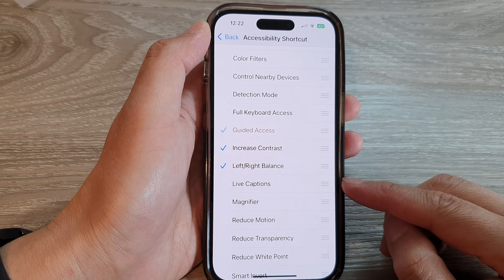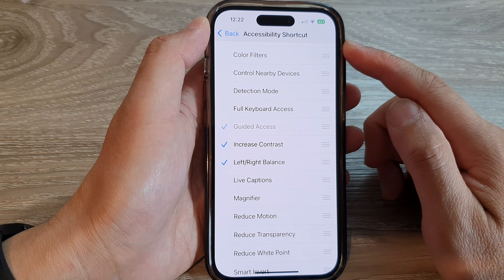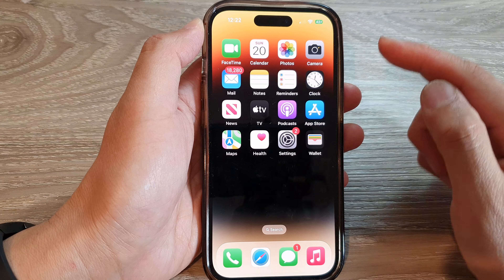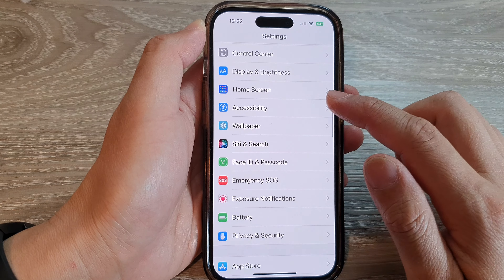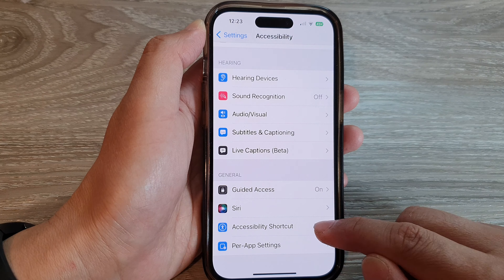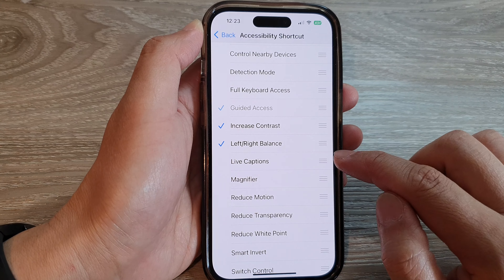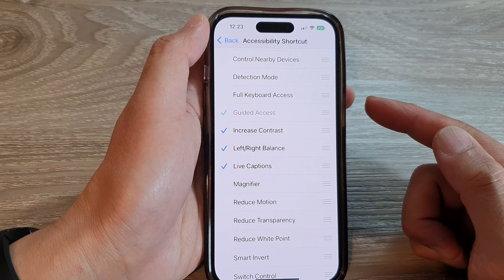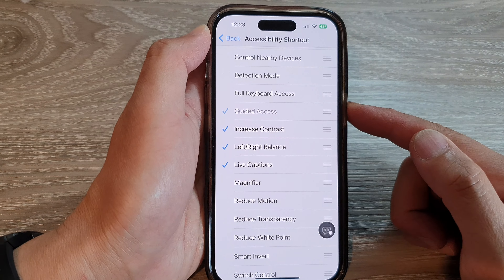iPhone 14's/14 Pro Max: How to Add/Remove Live Captions To The Accessibility Shortcut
Learn how you can add or remove live captions to the accessibility shortcut on the iPhone 14/14 Pro/14 Pro Max/Plus.